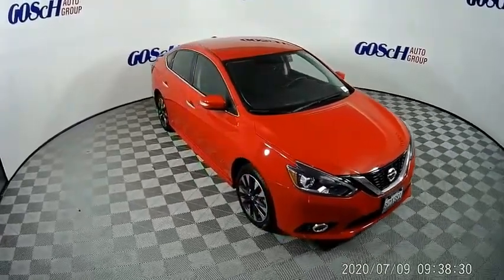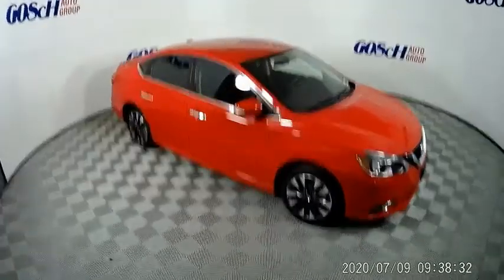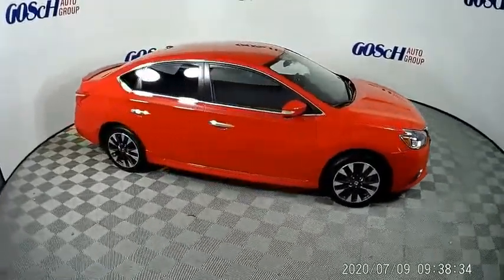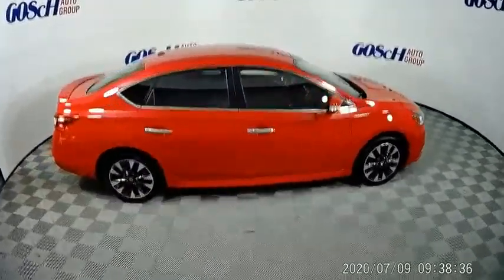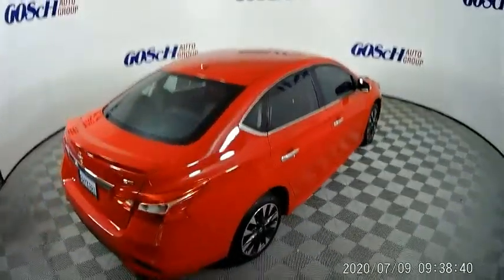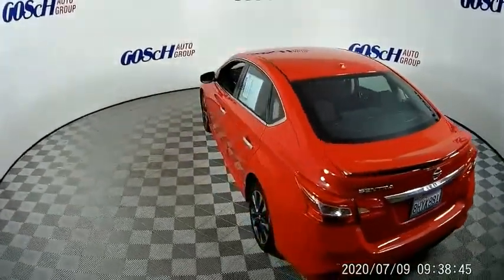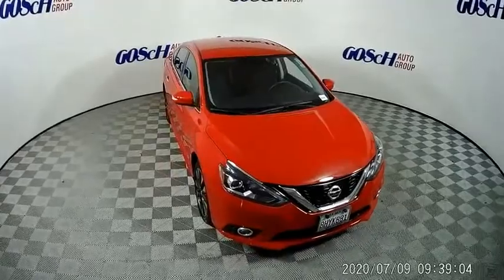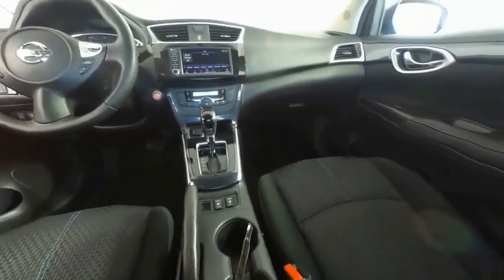2019 Nissan Sentra HEMET BEAUMONT MENIFEE PERRIS LAKE ELSINORE MURRIETA 221636X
2019 Nissan Sentra SR CVT

GOSCH FORD HEMET PROUDLY SERVING HEMET, BEAUMONT, MENIFEE, PERRIS, LAKE ELSINORE, MURRIETA, AND SURROUNDING SOUTHERN CALIFORNIA LOCATIONS. THIS RED 2019 Nissan SENTRA IS EQUIPPED WITH A Engine: 1.8L DOHC 16-Valve 4-Cylinder, TRANSMISSION, AND RECEIVES AN ESTIMATED 29 City/37 Hwy MPG. GOSCH FORD HEMET 150 CARRIAGE CIRCLE HEMET CA 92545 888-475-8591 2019 Nissan SENTRA SR CVT Prior Rental. CARFAX One-Owner. Clean CARFAX. Red Alert 2019 Nissan Sentra SR FWD CVT with Xtronic 1.8L 4-Cylinder DOHC 16V Automatic temperature control, Exterior Parking Camera Rear, Front dual zone A/C, Fully automatic headlights, Steering wheel mounted audio controls, Telescoping steering wheel, Tilt steering wheel, Wheels: 17 Aluminum-Alloy w/Unique Design. Please Call GOScH Ford for more information. Recent Arrival! 29/37 City/Highway MPG Welcome to Gosch Ford! Located in Hemet, CA, Gosch Ford is proud to be one of the premier dealerships in the area. From the moment you walk into our showroom, you'll know our commitment to Customer Service is second to none. We strive to make your experience with Gosch Ford a good one ?? for the life of your vehicle. Whether you need to Purchase, Finance, or Service a New or Pre-Owned Ford, you ??ve come to the right place. Stock #: 221636X | VIN: 3N1AB7APXKY325642 | 2019 Nissan Sentra SR CVT POWER WINDOWS SECURITY SYSTEM AIR CONDITIONING Gosch Ford Hemet